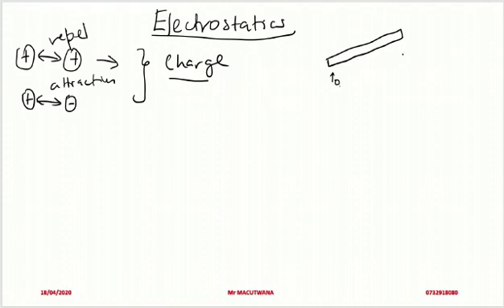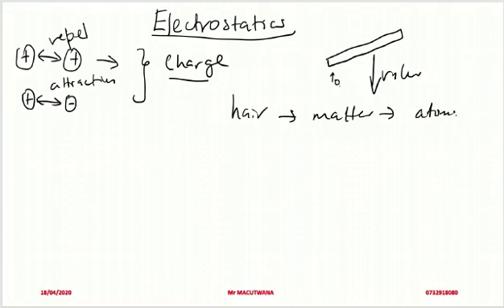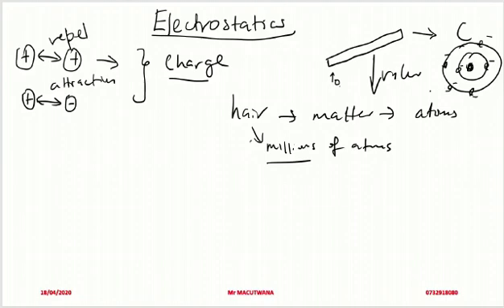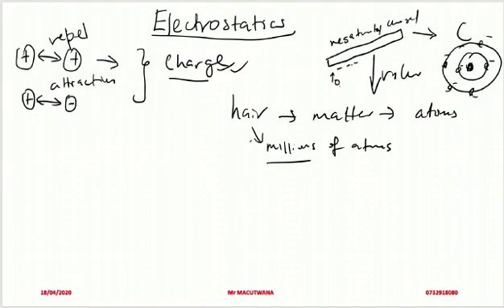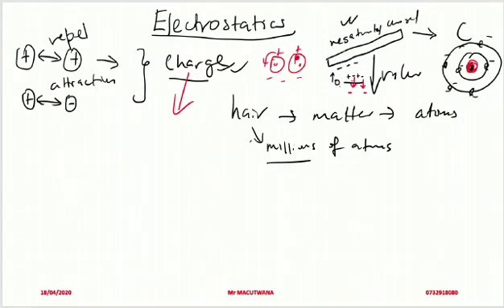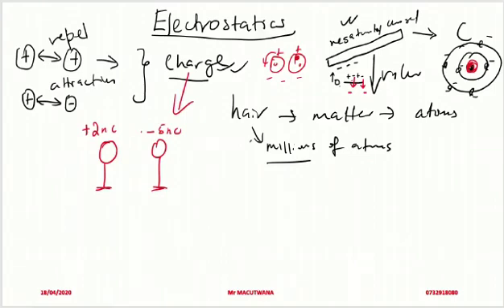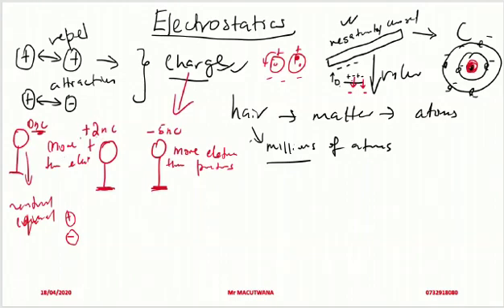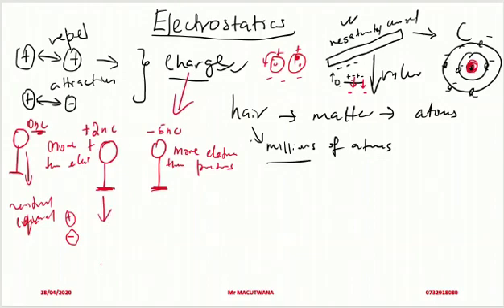LESSON 1 GRADE 10-12 ELECTROSTATICS, Charge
Electrostics, understanding the Charge. For grades 10, 11, and 12.